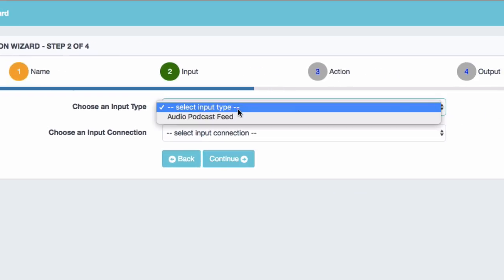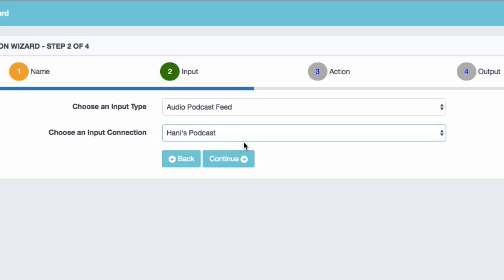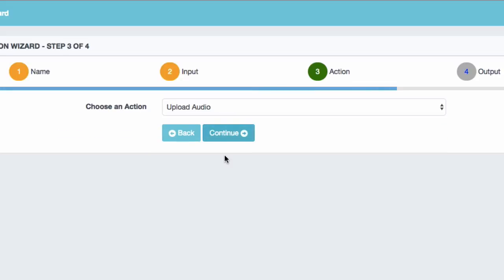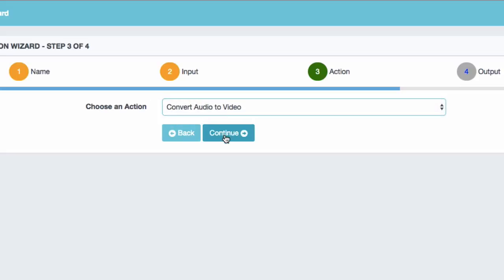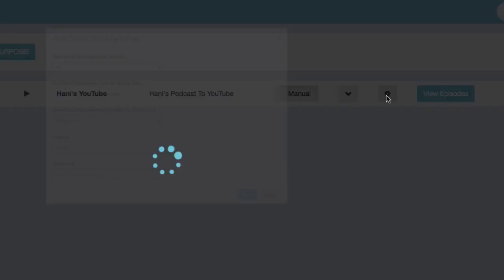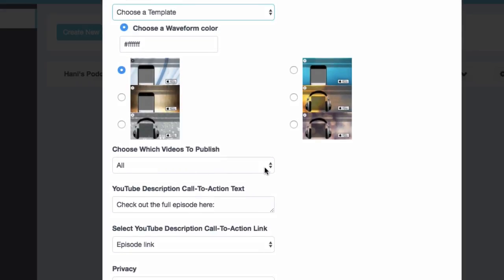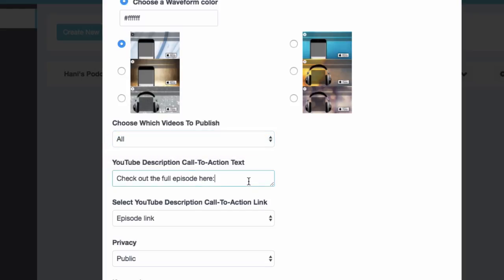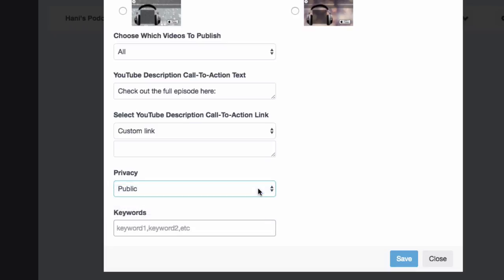Upload Podcast To YouTube - Automatically Publish Your Audio Podcasts To YouTube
How to Make Your Videos More "Repurposable"❓